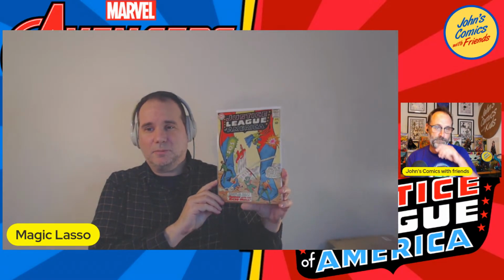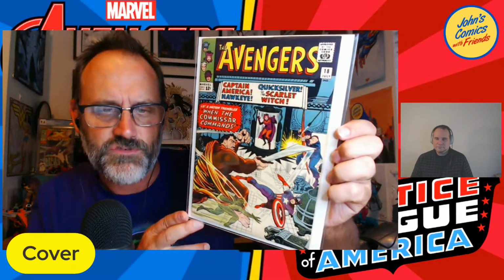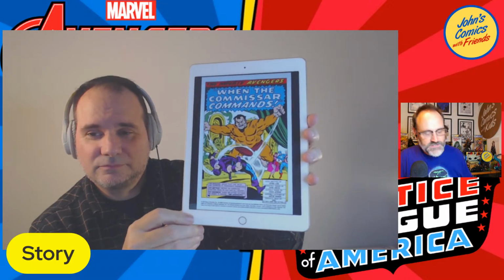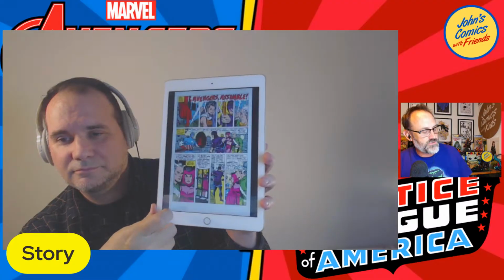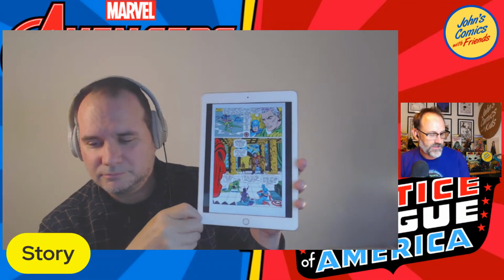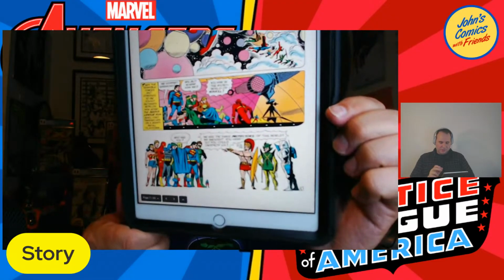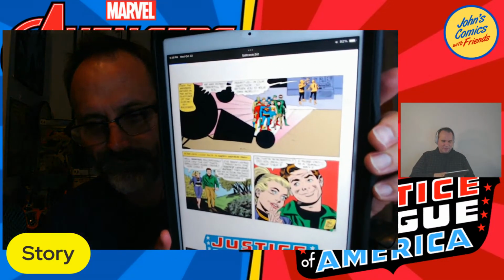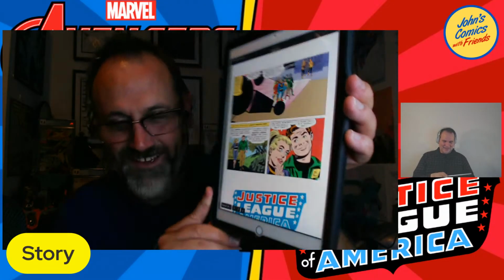Avengers Versus Justice League of America | Silver Age Comic Book Review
Back for more! Here is something new for followers of the John's Comics with friends YouTube channel. Tonight, I am happy to be joined by a new partner in crime: Magic Lasso RYAN! We will be continuing our new series of live comic book shows: the Avengers vs the Justice of America!

It's a silver-age comic book showdown live stream like no other, and hopefully a show full of laughs and learning too!

Tonight, we will be diving into issue twelve from these classic Silver Age team comics!

Let’s talk about new books! I got my pull list books, and I want to chat about them!